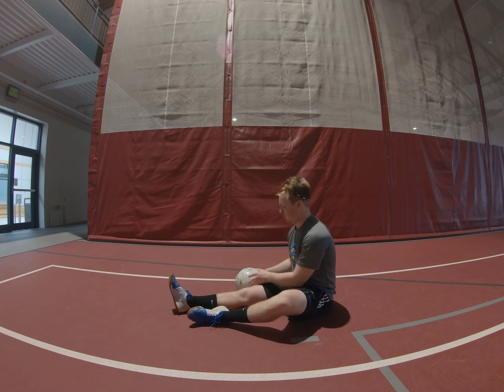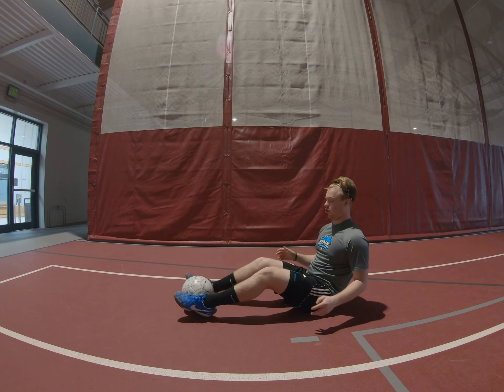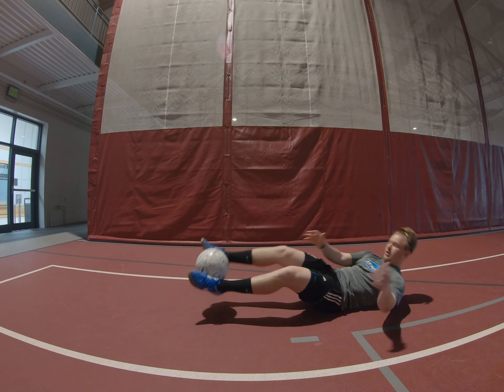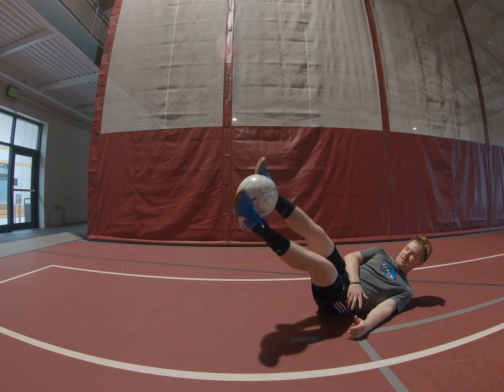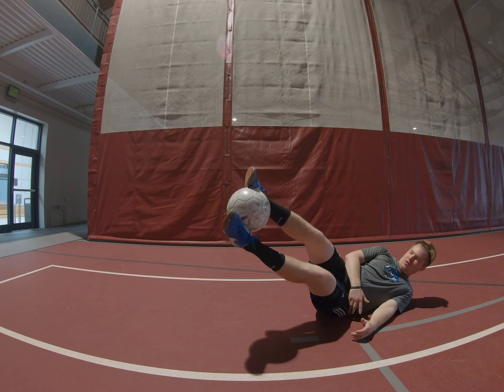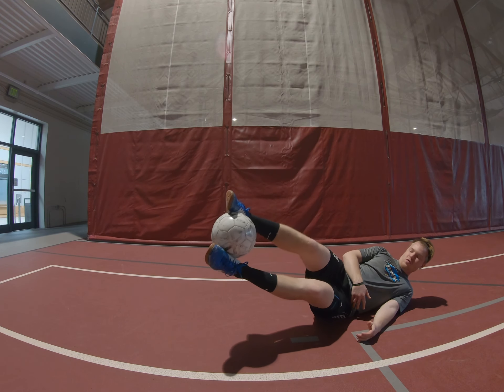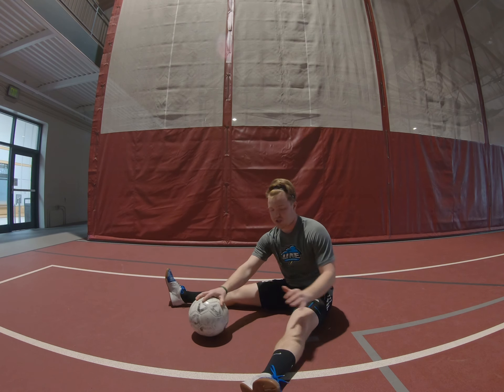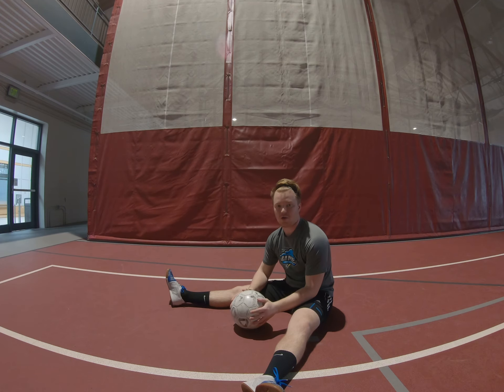Eccentric Soccer Ball Side Leg Lowers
Proper cuing and form for Eccentric Soccer Ball Side Let Lowers